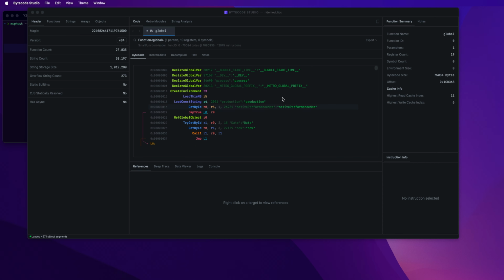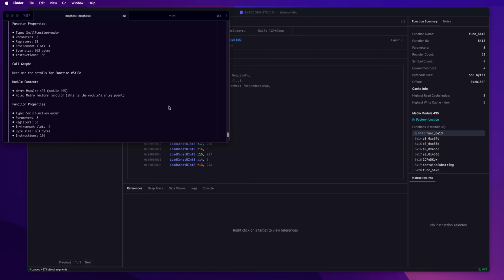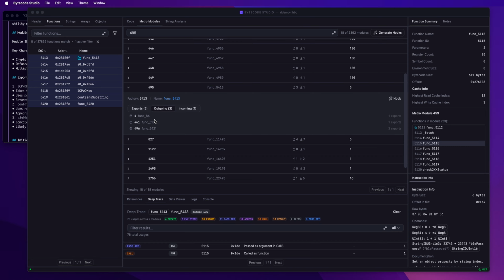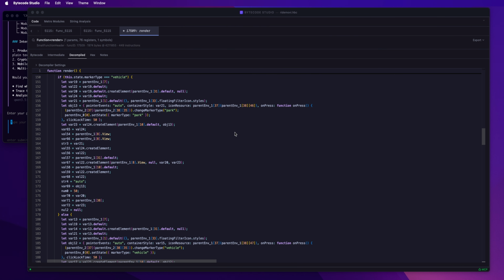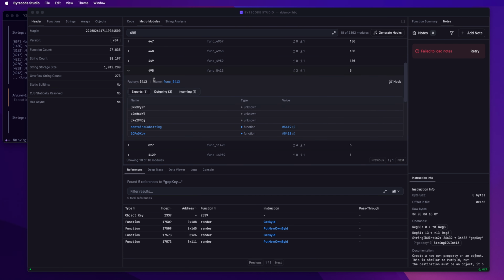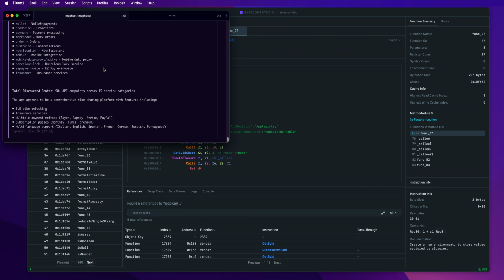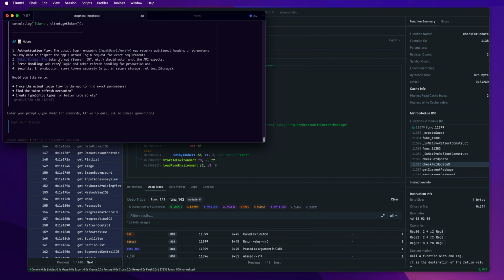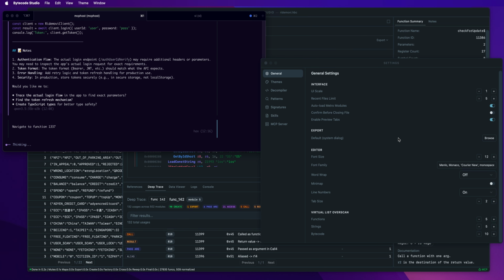Bytecode Studio - Desktop + MCP Server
Demonstration of Bytecode Studio's desktop client and MCP features using a 100% local LLM setup - Ollama + MCPHost +  Qwen 3.5:35b a3b.

Running on a Nov 2024 Macbook Pro M4 Max 36gb.

The video is intentionally informal and unedited. I'm not a big AI guy so don't judge my setup too harshly haha. There are probably much better local LLM setups, but I didn't spend much time on researching them for this demo.